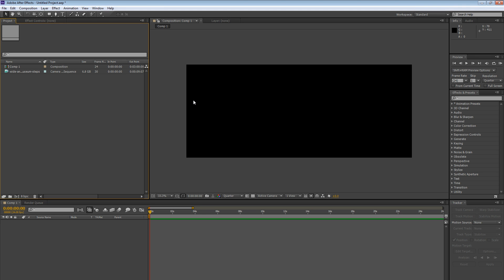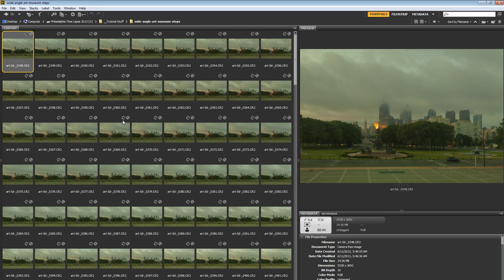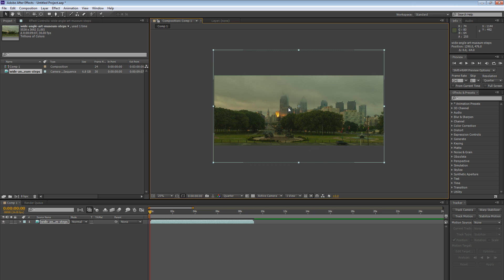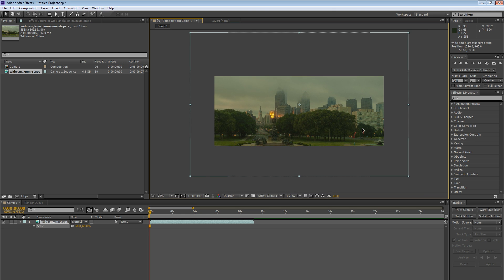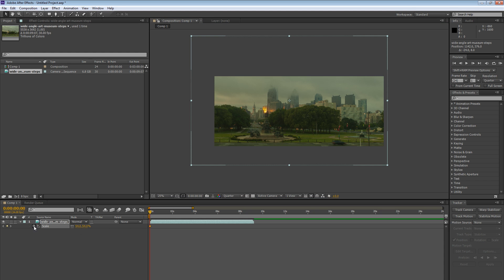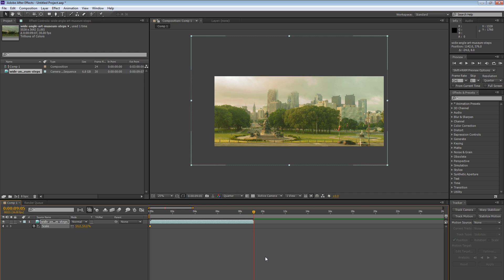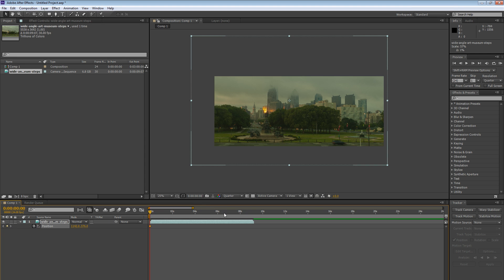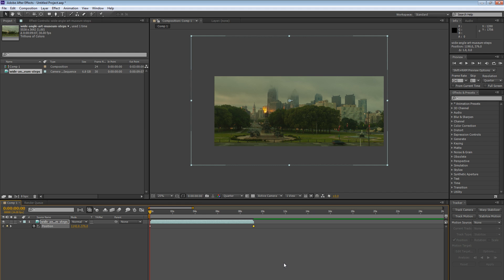Cinematic Panning & Motion with After Effects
In the following tutorial we will look at how to crop our video sequences to fit our video clips size and also tricks to fake camera movement to create beautiful, cinematic pans and camera movement.

GET MORE FROM TUTVID.COM